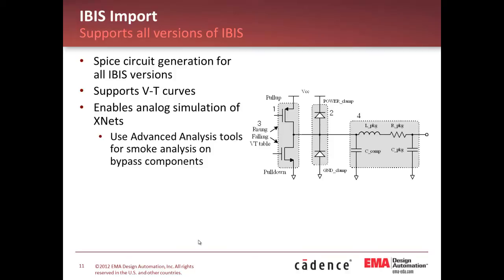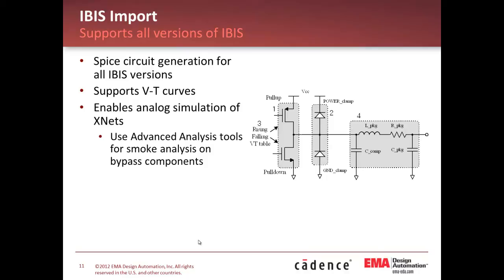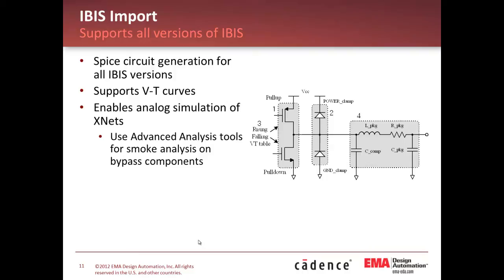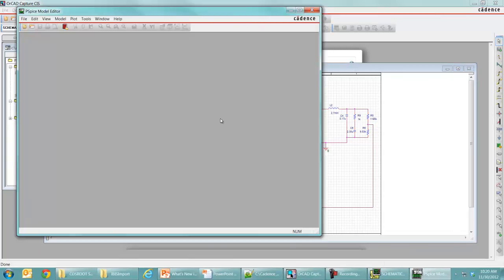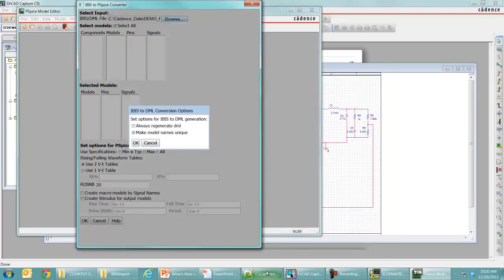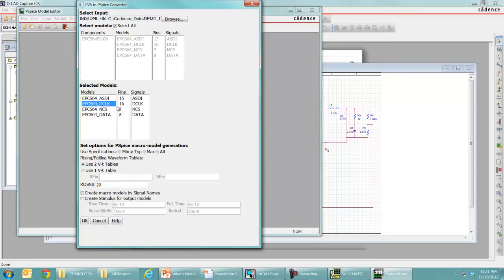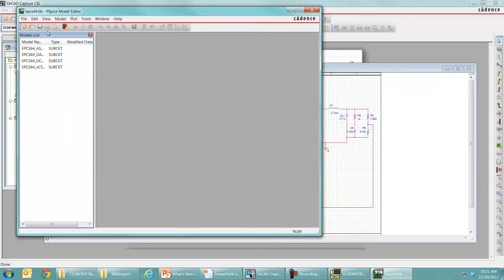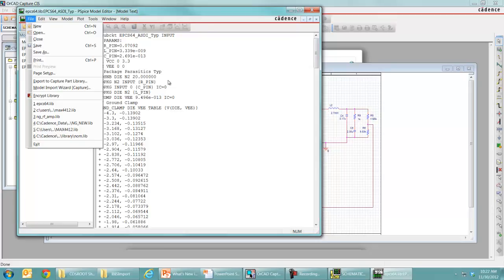IBIS Support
This video explains the IBIS Import feature for PSpice.